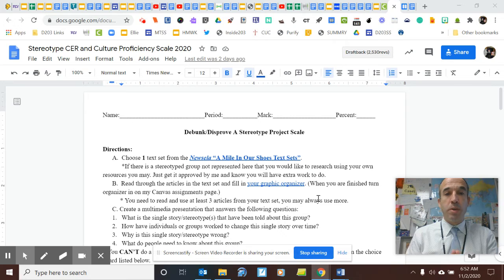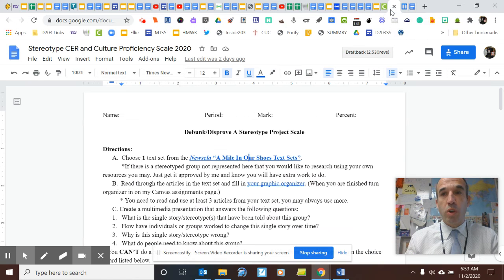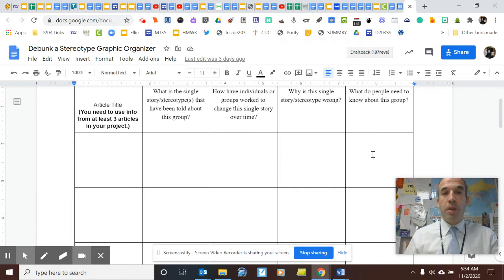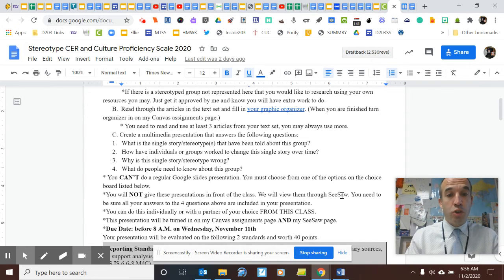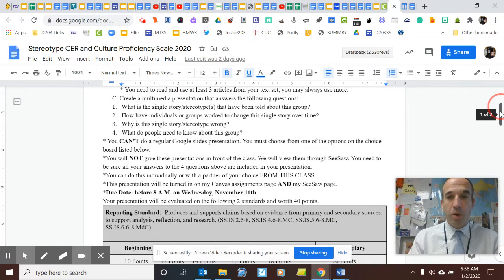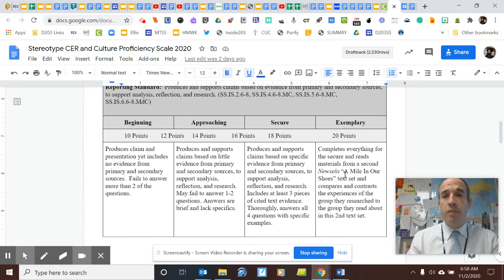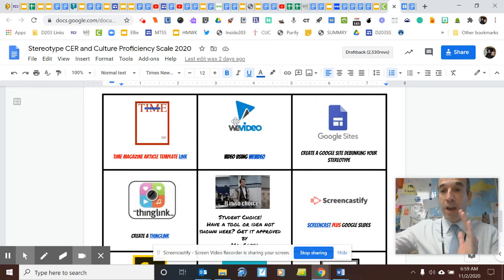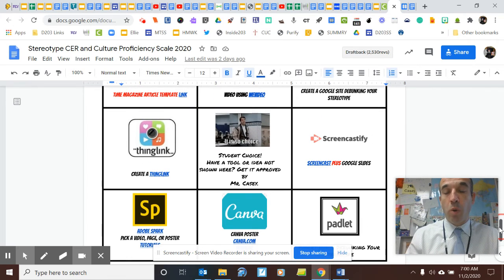Debunk a Stereotype Project Directions